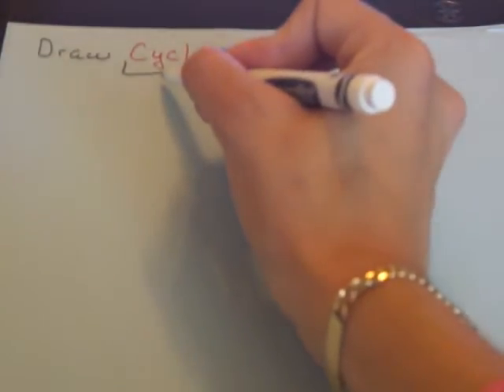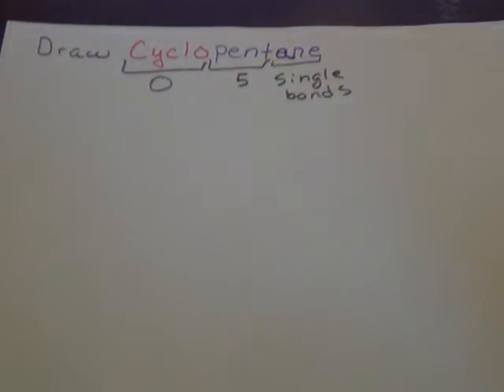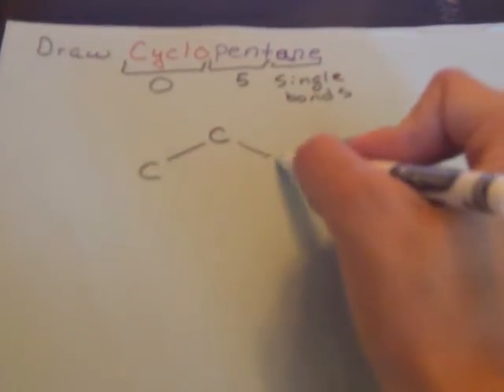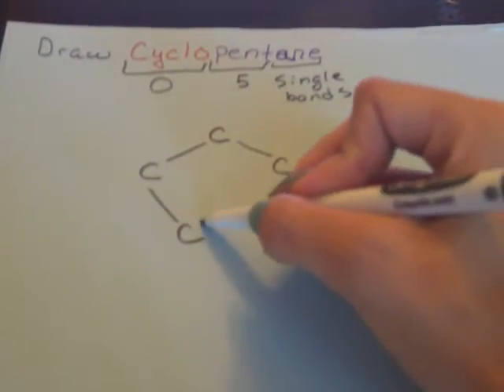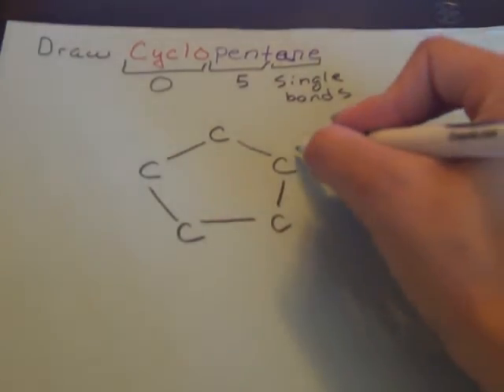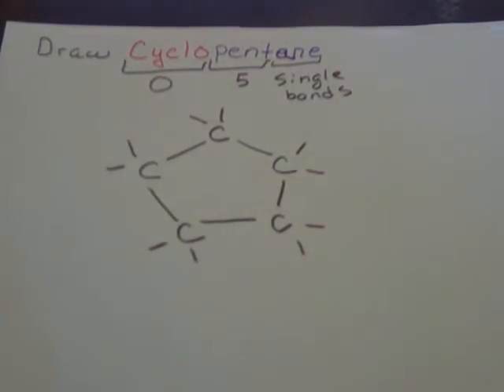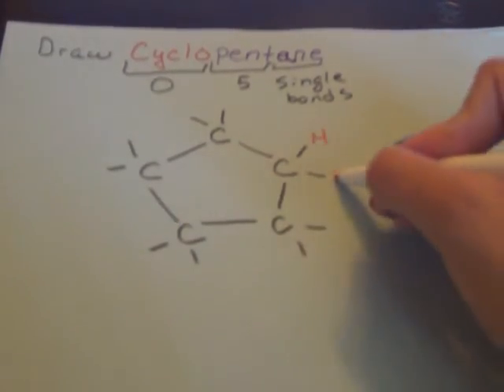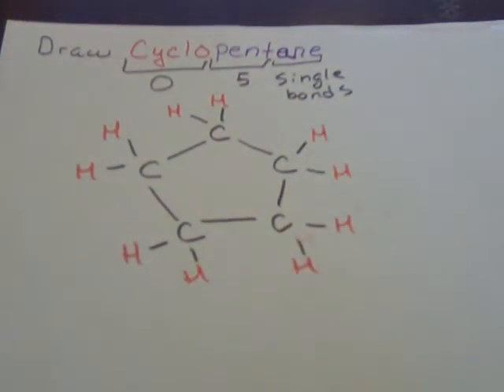Drawing Molecules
Drawing Cyclopentane